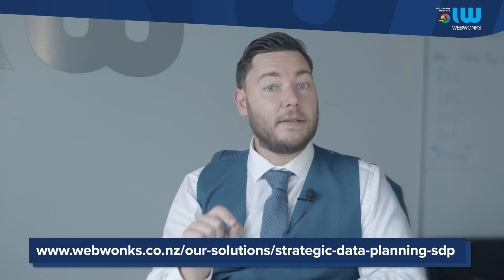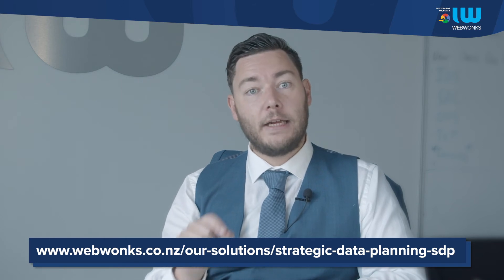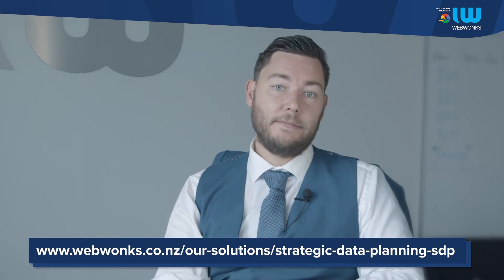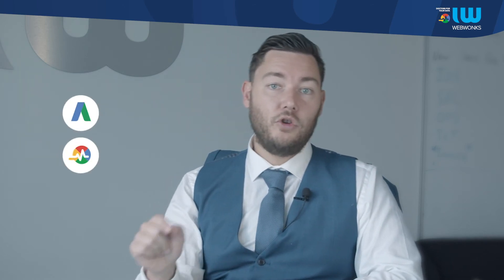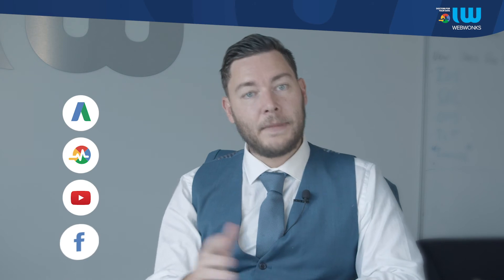Web Wonks & The Regional Business Partner Network | Our Service The Strategic Data Plan (SDP)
Hi there, thanks for investigating if the Strategic Data Plan is right for your business.

The data plan is focused on growing your business's digital capability. We think it is important you fully understand what you would get out of completing a Strategic Data Plan before applying for a voucher with the Regional Business Partner Network.

The Strategic Data Plan takes 6hrs to complete and includes two deep dive one on one advisory meetings. In conjunction with these meetings, we support your business growth, by working to uncover the right direction for your business, specific to your needs.

The cost for the Strategic Data Plan is $1950 and you may be eligible for funding through the Regional Business Partner Fund.

This service is registered with the COVID-19 Business Advisory Fund.

Businesses may be eligible for support under the COVID-19 Business Advisory Fund for this service.